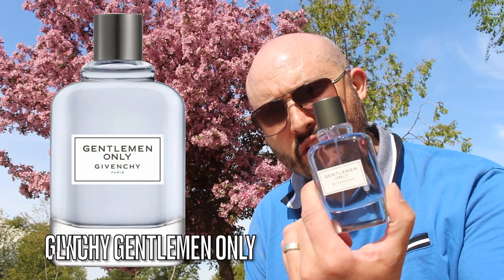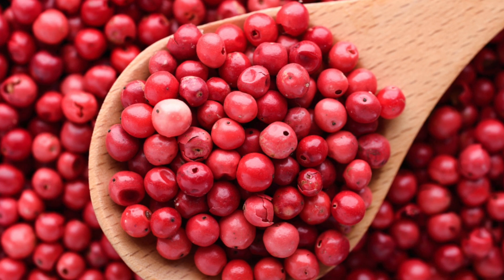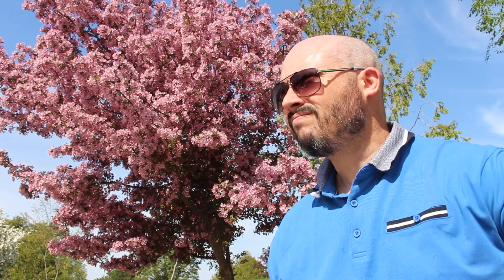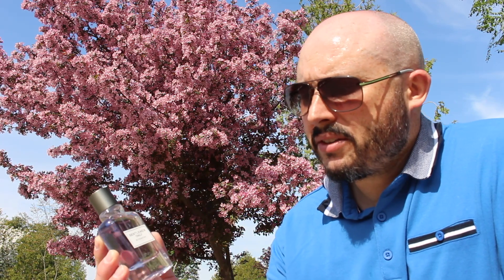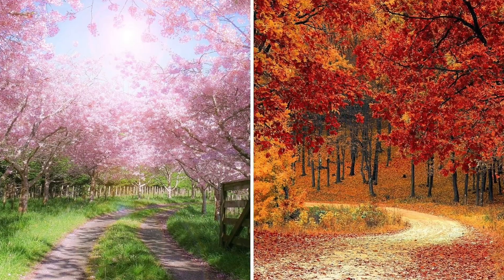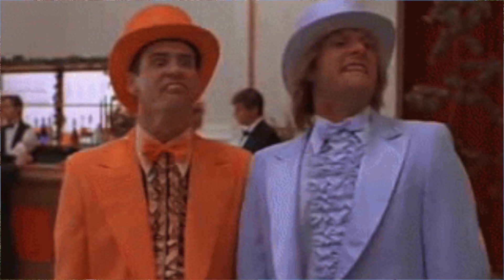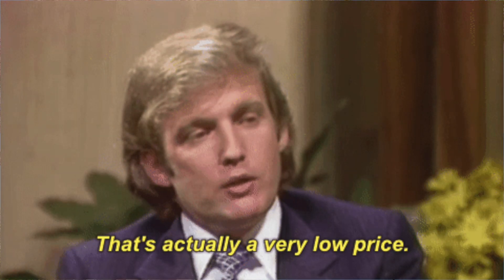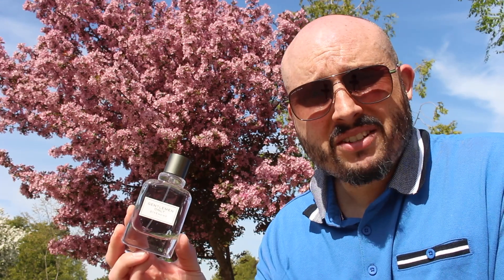MUST HAVE!!! Givenchy Gentlemen Only fragrance-cologne review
Gentlemen Only by Givenchy is a Woody fragrance for men. Gentlemen Only was launched in 2013.